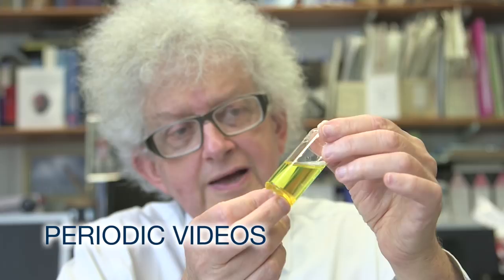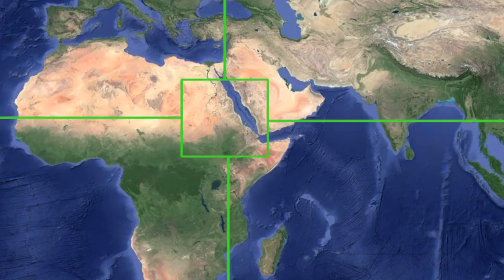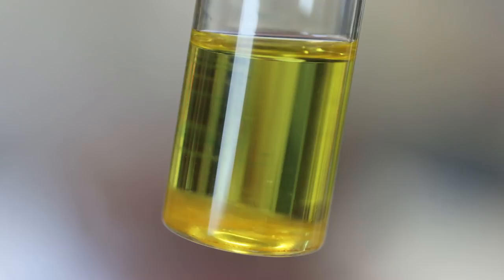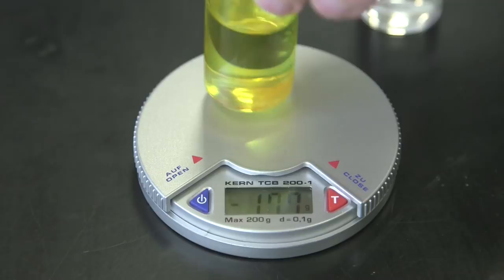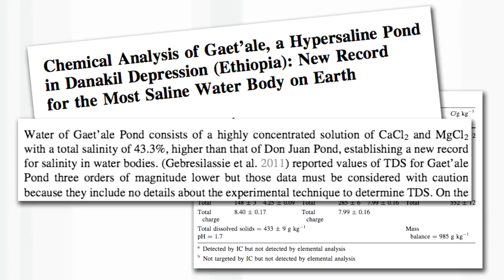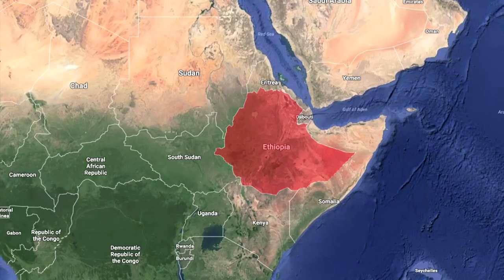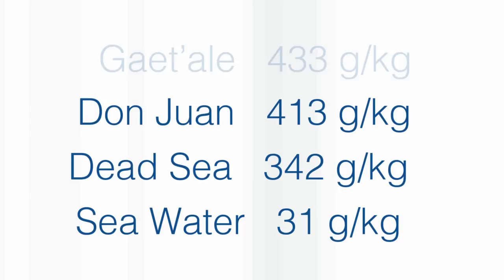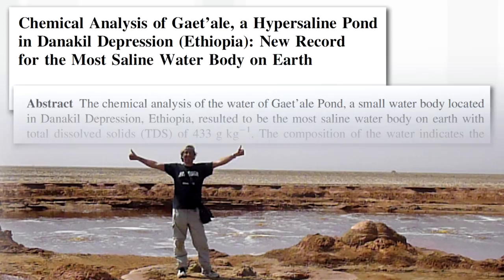World's Saltiest Water - Periodic Table of Videos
A recently created lake/pond in Ethiopia contains the world's most saline water body. More links and info in full description ↓↓↓

This video features Professor Sir Martyn Poliakoff.

PAPER: Chemical Analysis of Gaet’ale, a Hypersaline Pond in Danakil Depression (Ethiopia): New Record for the Most Saline Water Body on Earth.
Eduardo Pérez and Yonas Chebude